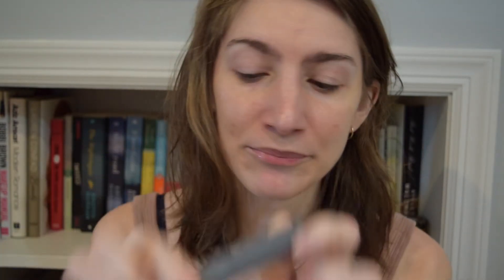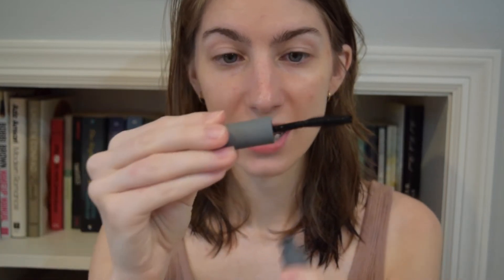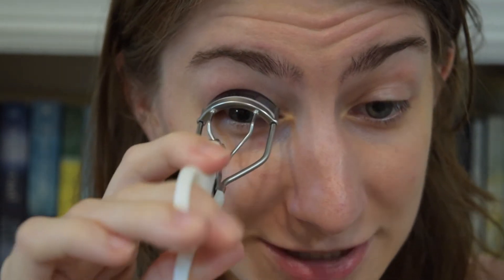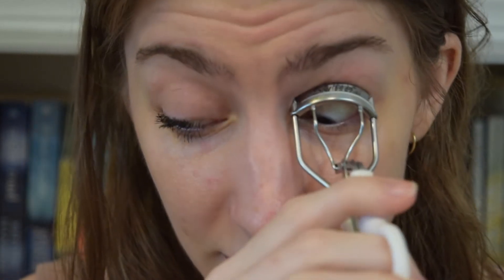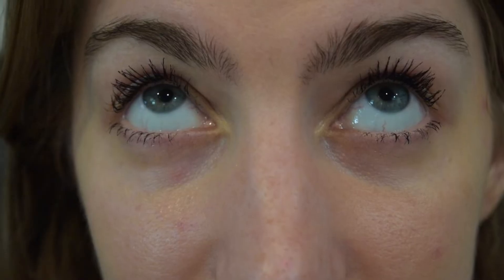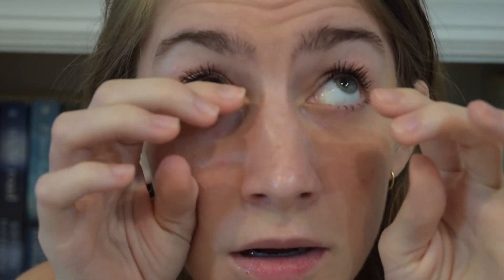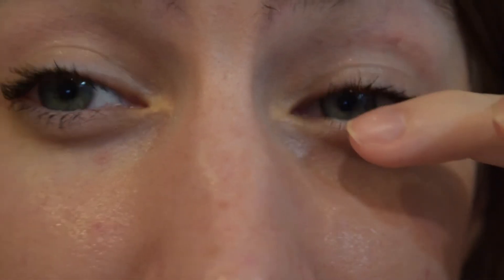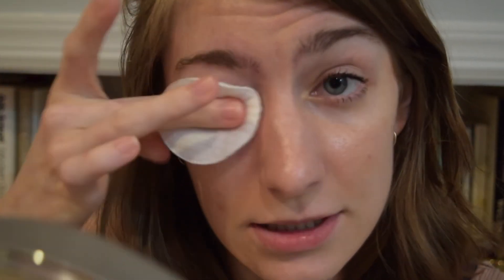Stowaway Cosmetics Lengthening Waterproof Mascara Review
Stowaway Cosmetics Lengthening Waterproof Mascara Review It is Cruelty-Free & costs $9

samanthann92